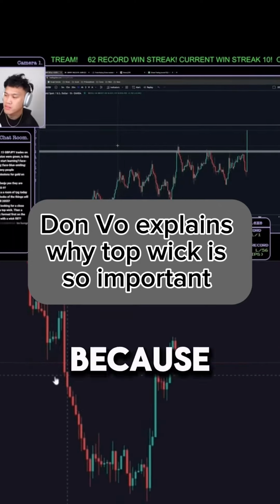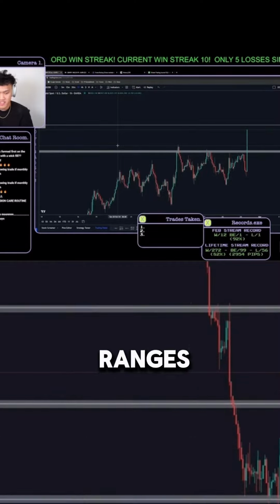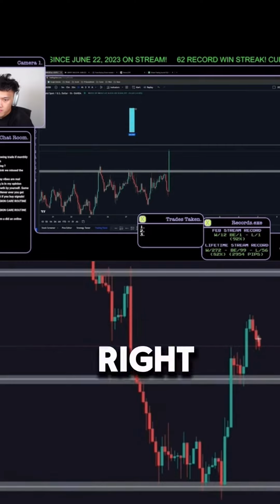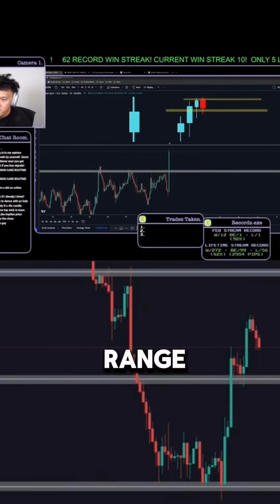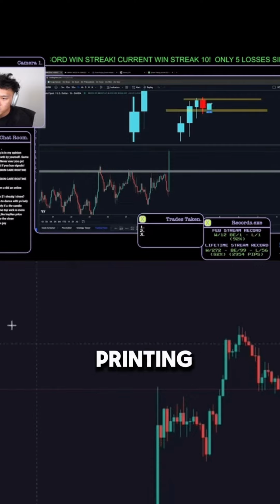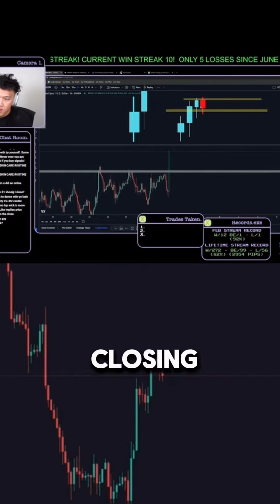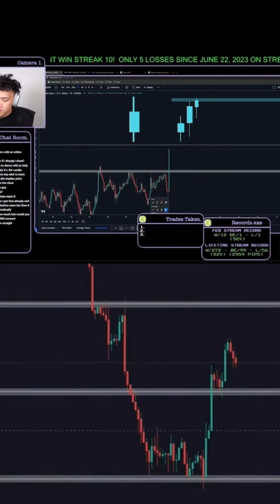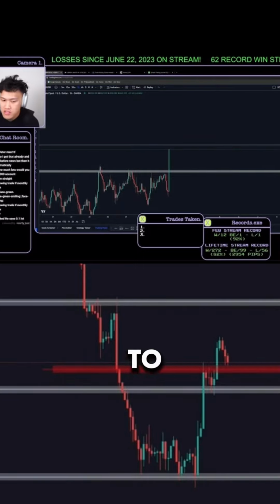Don Vo explains why top wicks are so important